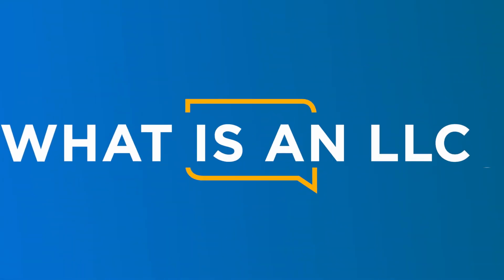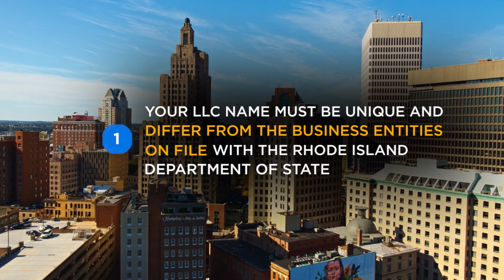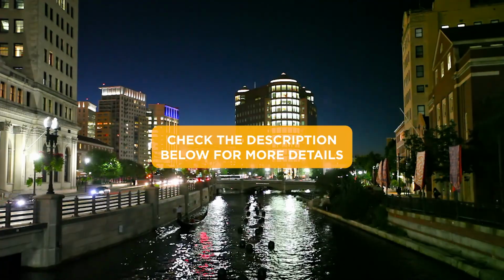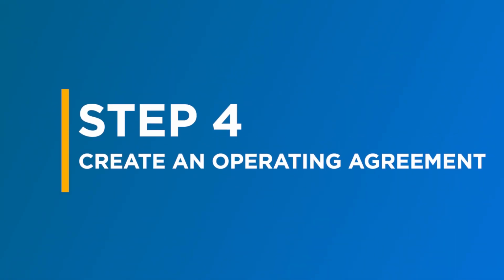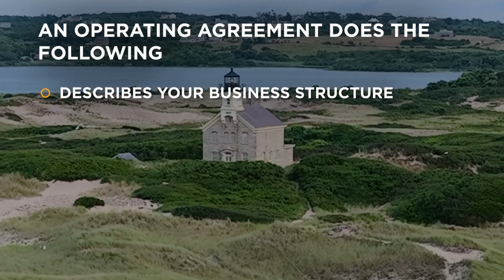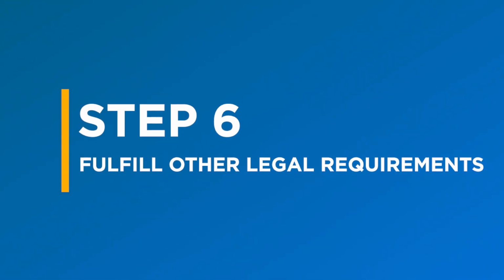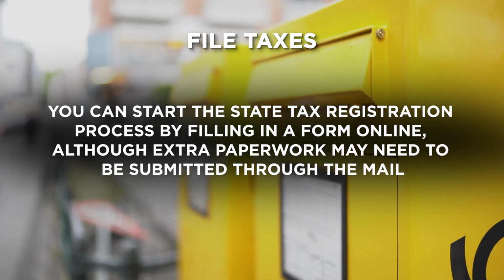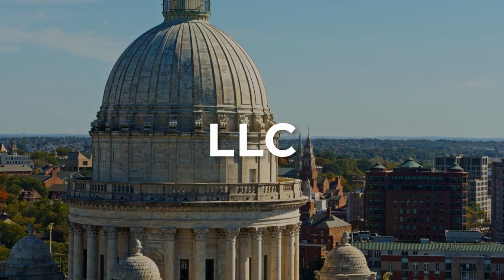Rhode Island LLC - How to Form an LLC in Rhode Island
Updated for 2026: Rhode Island LLC 2026 - How to Start an LLC in Rhode Island ($156 Fee)
Want it done for you? Mainstay Filing forms your Rhode Island LLC for $199/yr + state fee, with registered agent and EIN included

This video guide provides a step-by-step walkthrough on establishing your Rhode Island LLC. An LLC is a popular business structure for small businesses as it can give your business structure and offer financial protection.

00:00   Steps to forming your LLC in Rhode Island
00:48   Name your LLC
01:33   Choose a resident agent
02:19   File Articles of Organization
02:54   Create an LLC Operating Agreement
03:18   Obtain an EIN
03:39   Fulfill legal obligations

Fees:
- Reservation of Entity Name: $50 (optional)
- Articles of Organization: $150